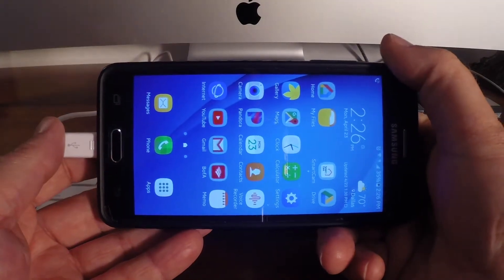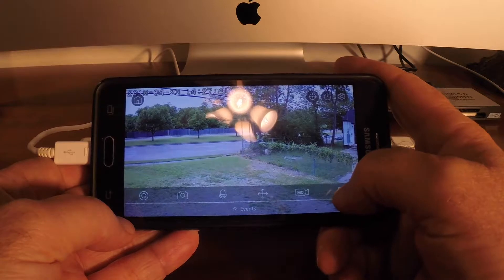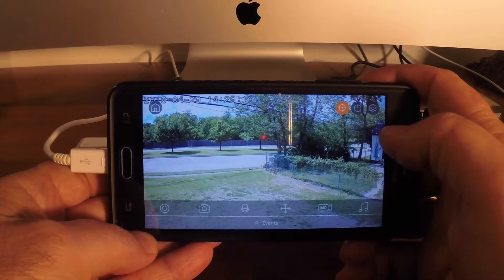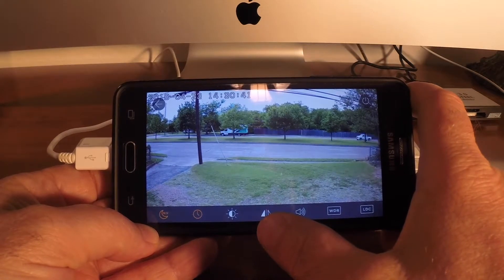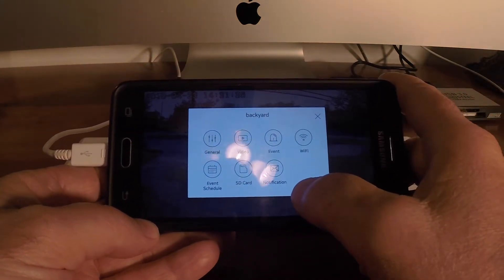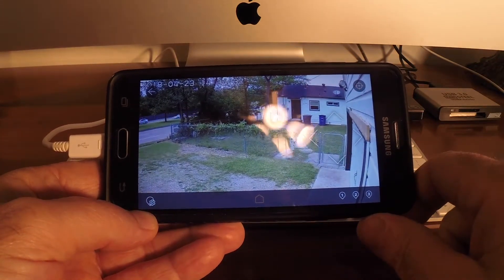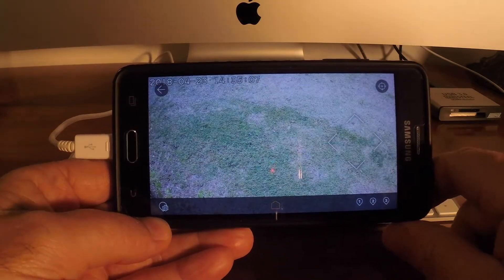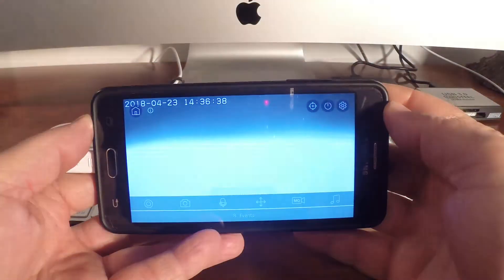Samsung SmartCam full HD PT security camera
My camera setup to cover about 270 degrees of the rear of my house, garage and yard. All done with one camera.